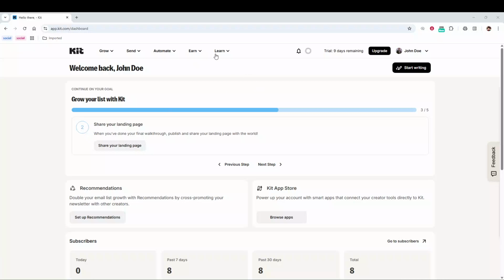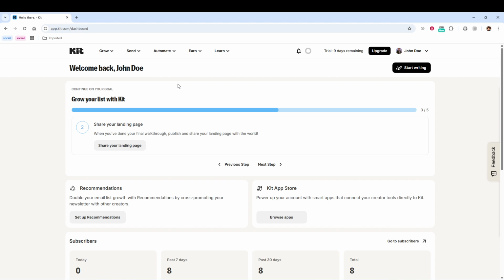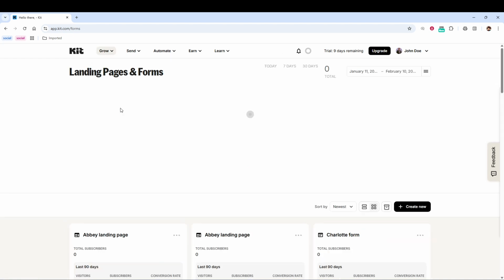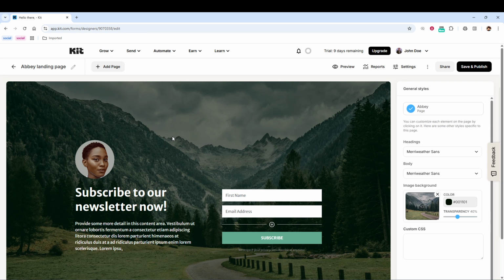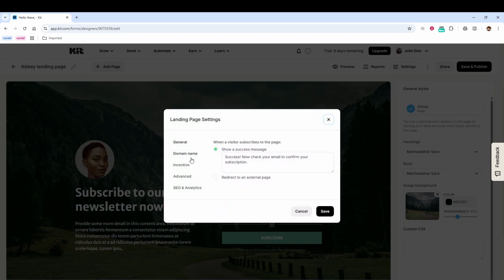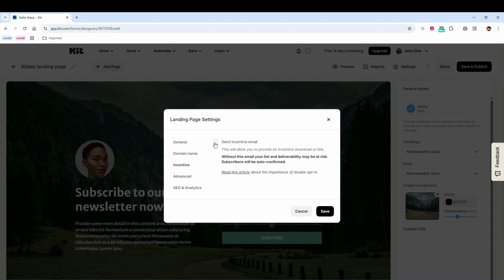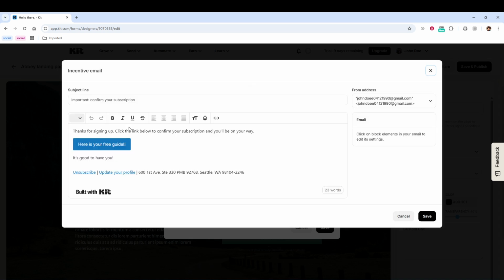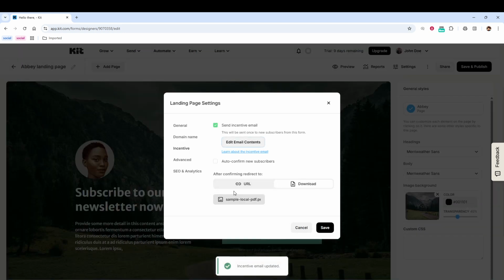How To Enable Double Confirmation In Kit [2026 Guide]